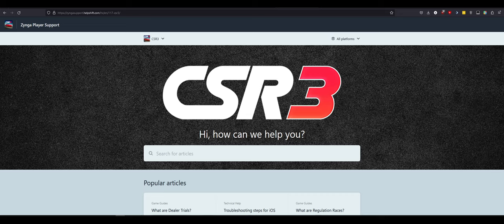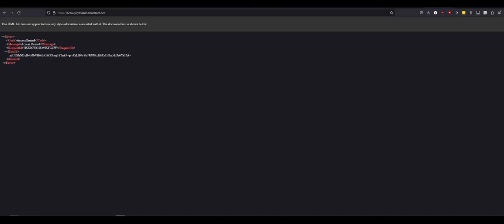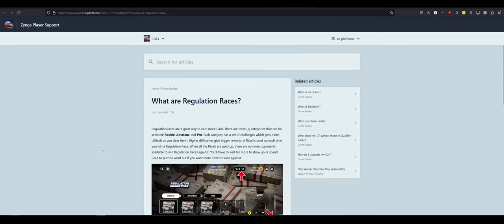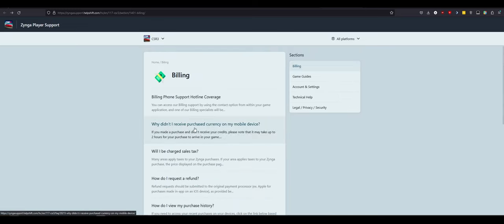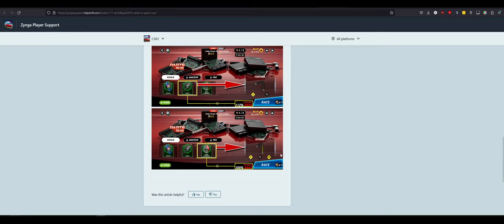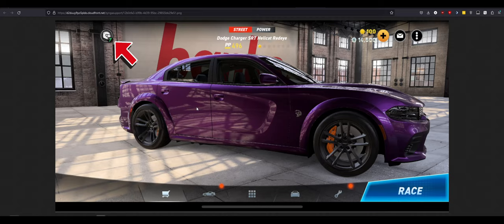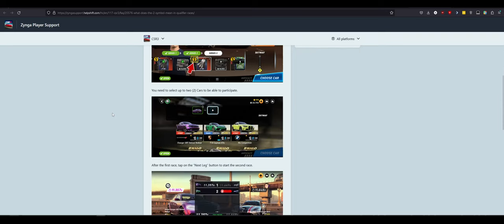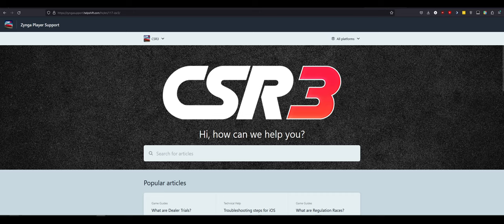CSR3 CSR RACING 3 CONFIRMED - Let's Leak Some Info...